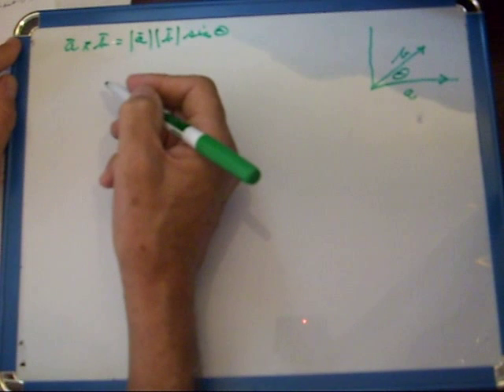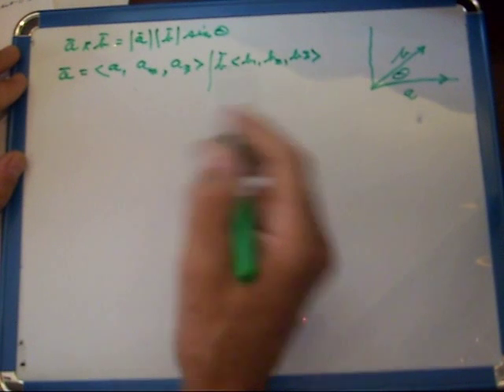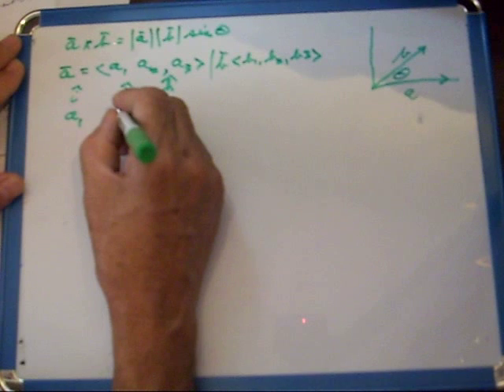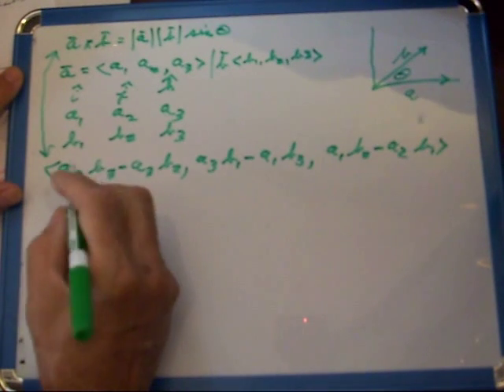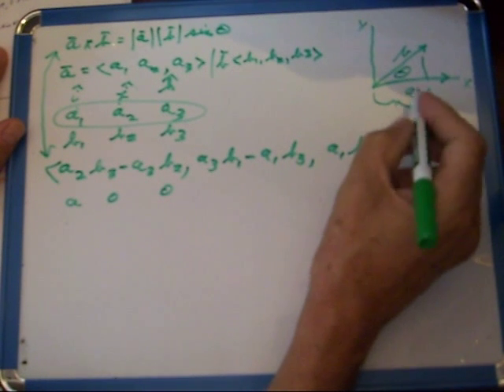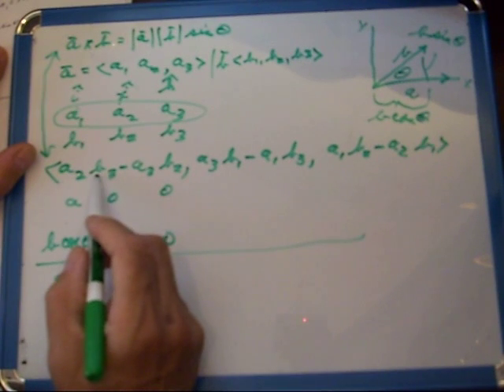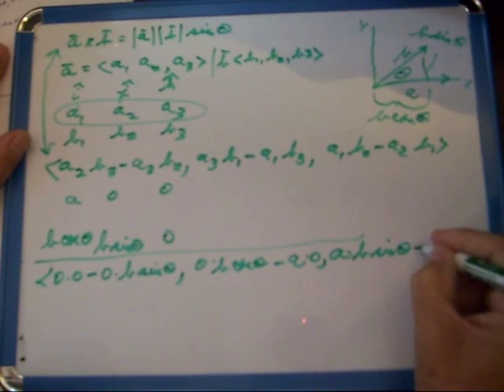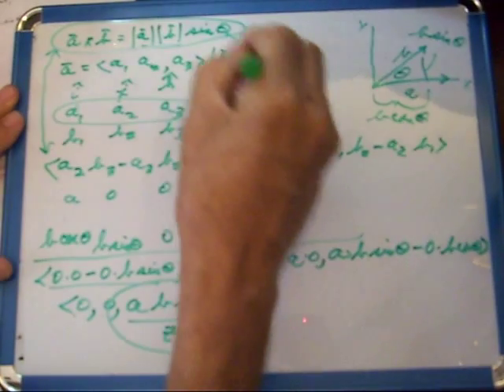Cross Product sine formula derivation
I have seen two ways to create a cross product of two vectors. (1) using the sine function and (2) using a matrix. I wondered how the heck you can get the sine formula from the matrix formula. Here is how I did it. Please excuse a slip where I said "all vectors are 3 dimensional" ... what I should have said is that in our 3 dimensional world all vectors can be thought of as 3 dimensional but some may have a Z axis with length 0.